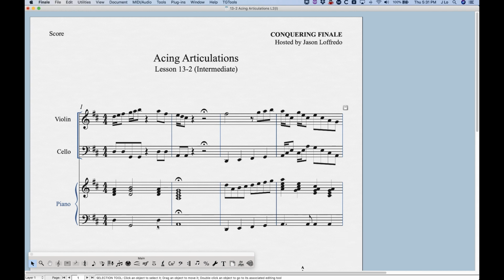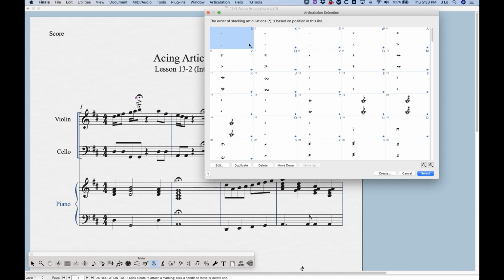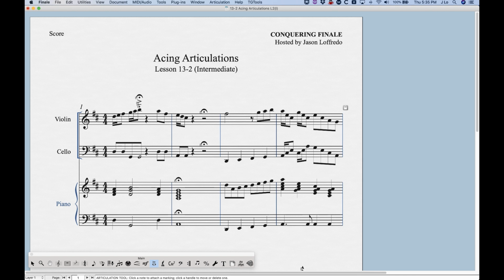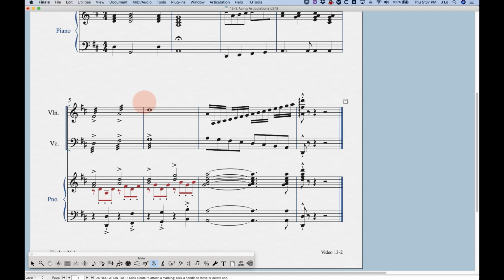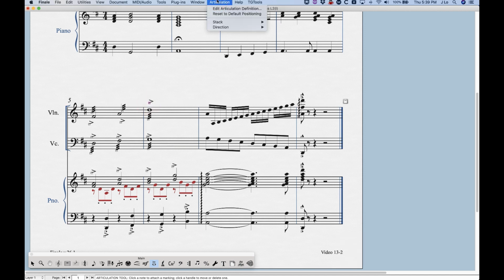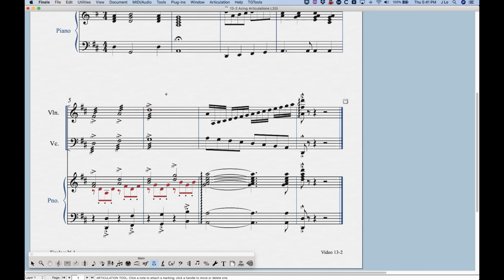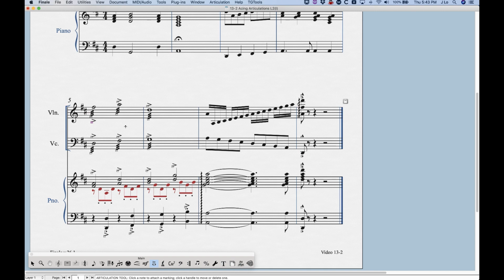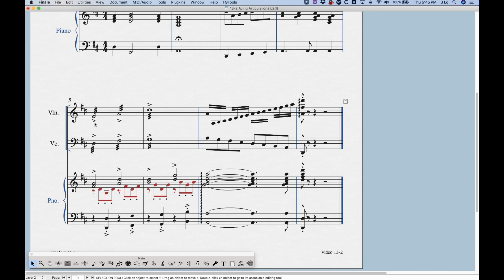13-2 Acing Articulations Lesson 2 (Intermediate)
This video covers “Stacked” articulations, (multiple articulations on the same note or rest), and making fine adjustments to an individual articulation’s positioning. There’s also a discussion about flipping articulations from one side of the note to the other.
Finale V26.1